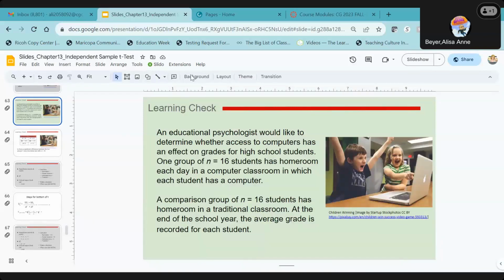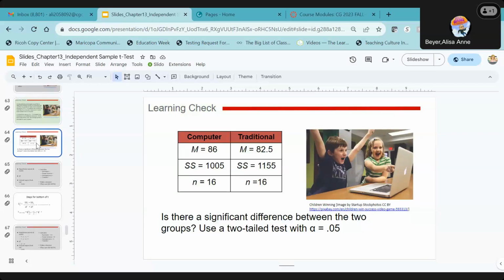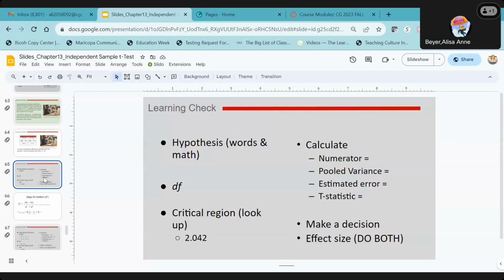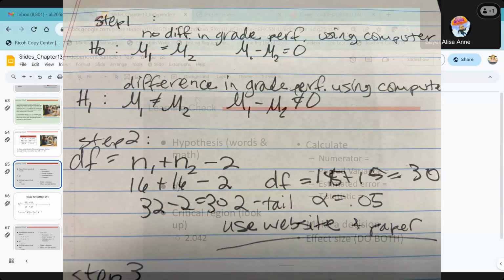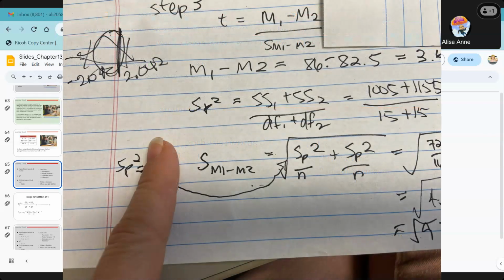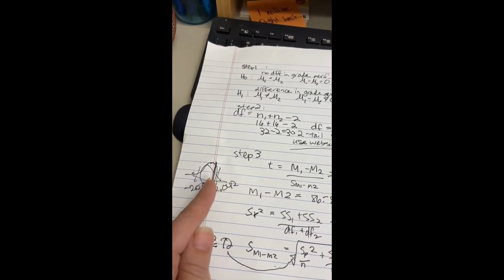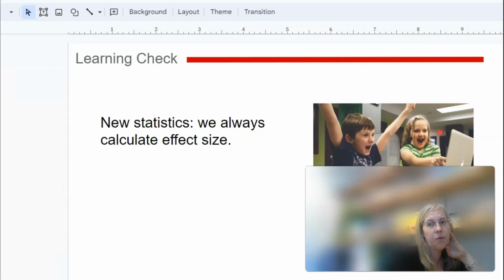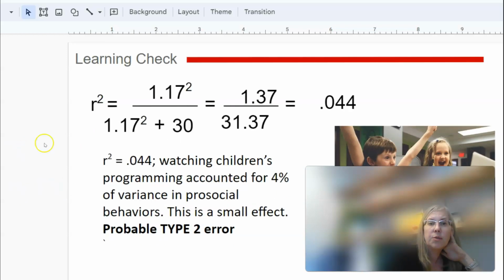independent t-tests example